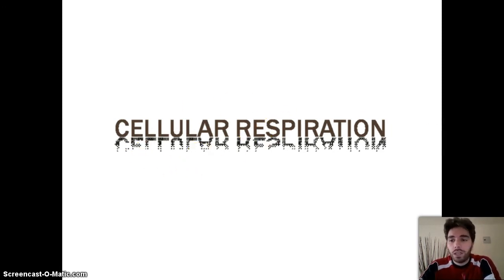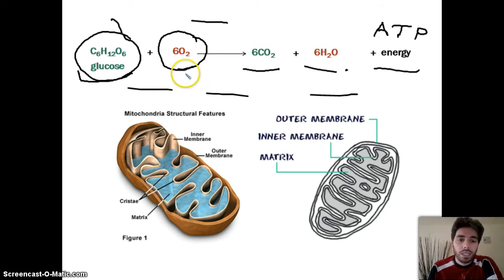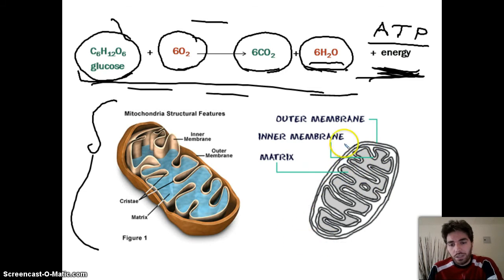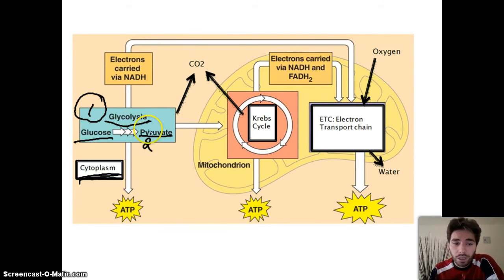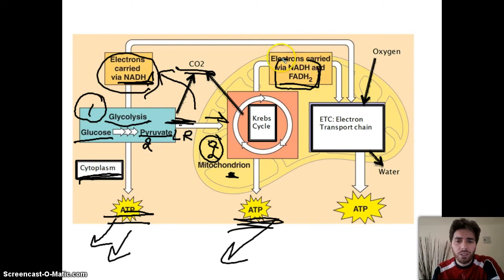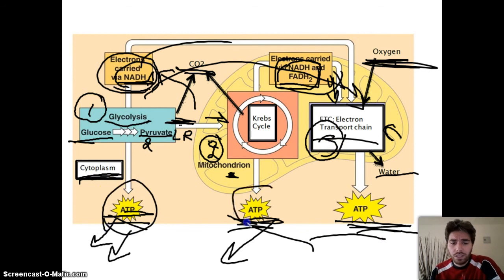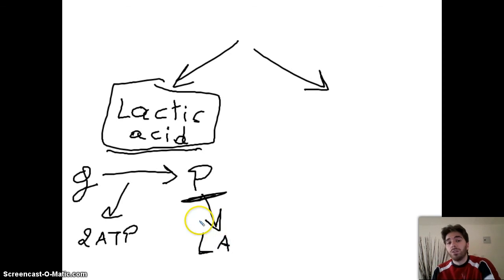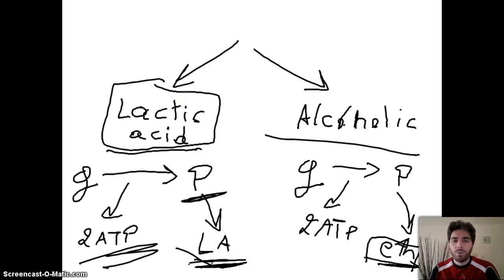Cellular respiration Overview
In this video I explain about the process of Cellular respiration in an overview. Another video will go into the details of each step of the process.